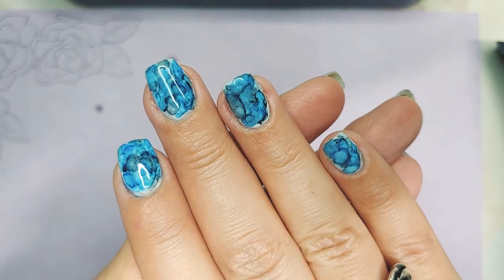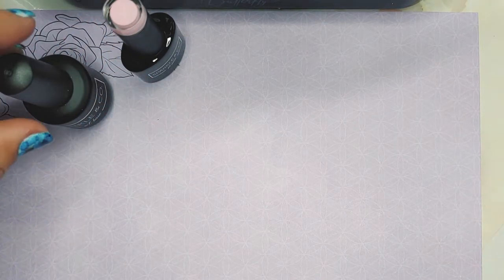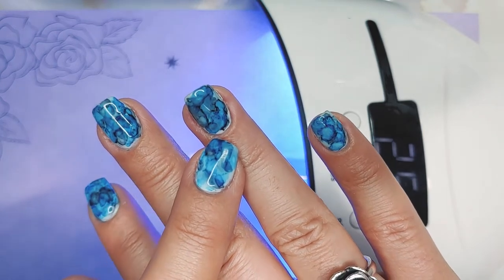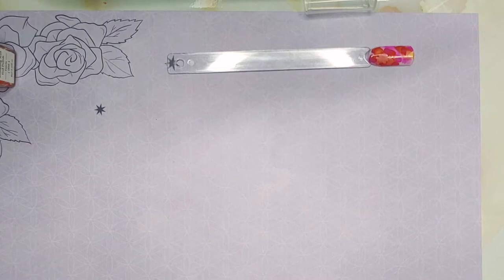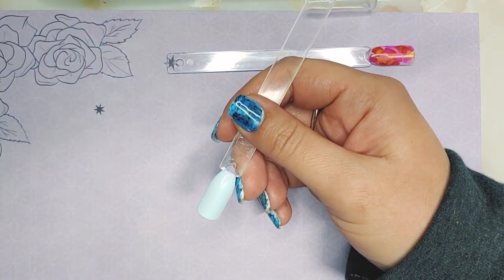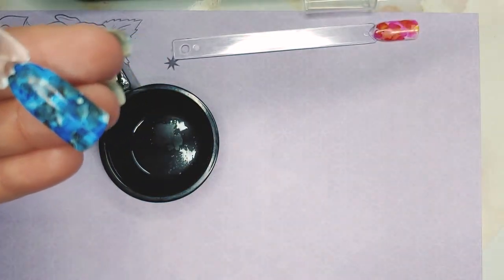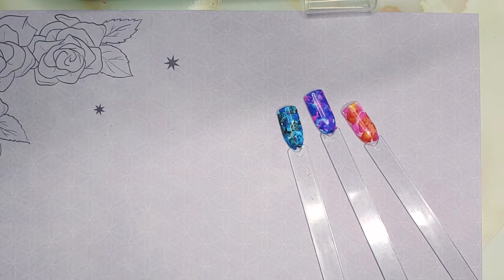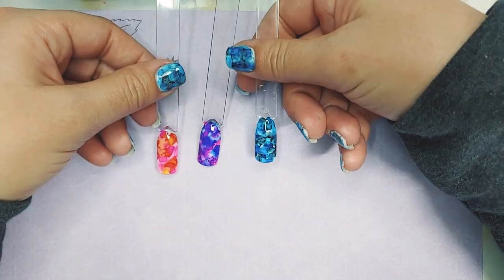Alcohol Ink Nails | How To | Fun & easy watercolor nails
In this video, I'll show you how to create a few colorful looks using Makartt Blooming Gel Nail & gel polish products. I recently discovered this fun, new nail art item so I hope this mani inspires you too! I'd love to see what you create so tag me on Instagram @sherrysnailcorner

*all opinions are my own & this video isn't sponsored. some links are affiliate links which means I make a small commission when you make a purchase with it. thank you if you use my links!*

💅 HAPPY NAIL ART CREATING! 💅

Feel Better by Roa Music
Support Roa: